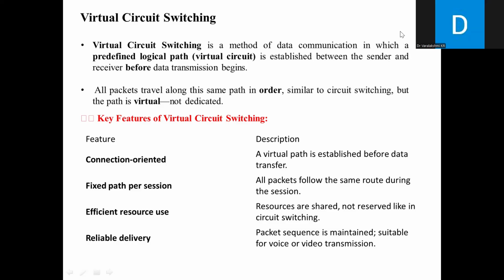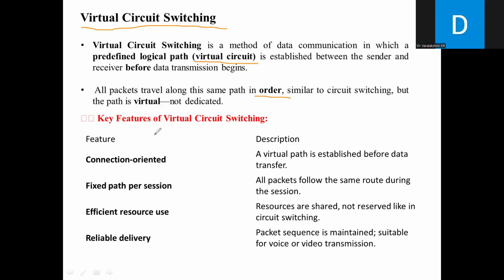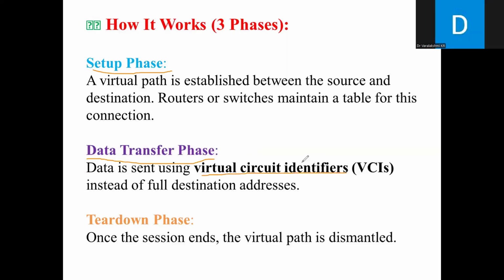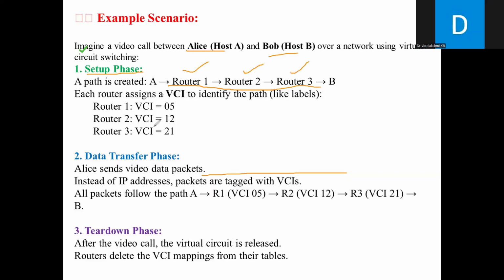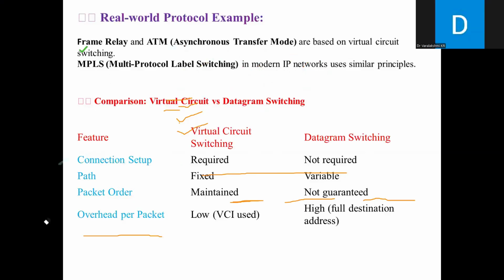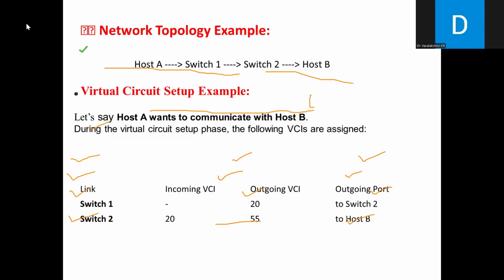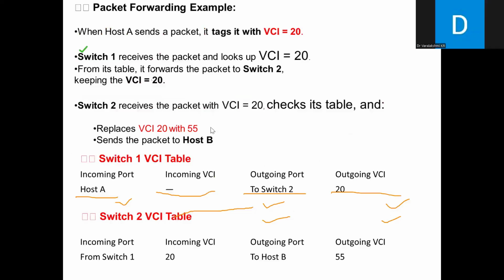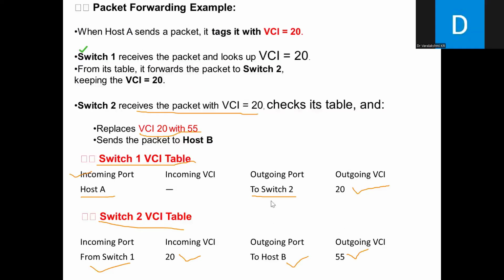Virtual circuit Switching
A second technique for packet switching, which differs significantly from the datagram model, uses the concept of a virtual circuit (VC).This approach, which is also referred to as a connection-oriented model, requires setting up a virtual connection from the source host to the destination host before any data is sent.